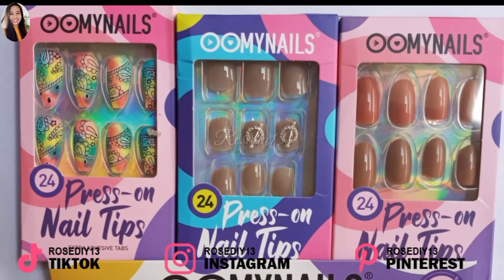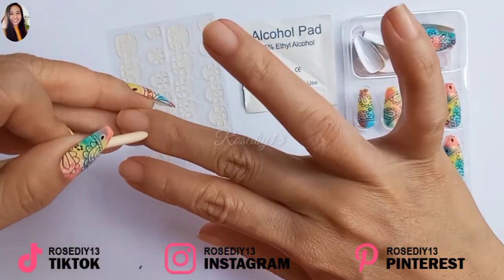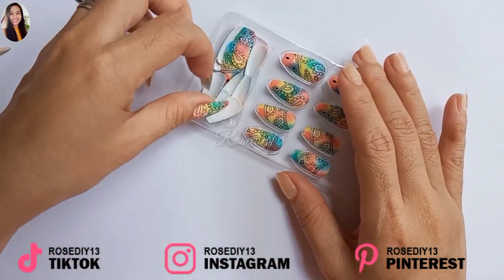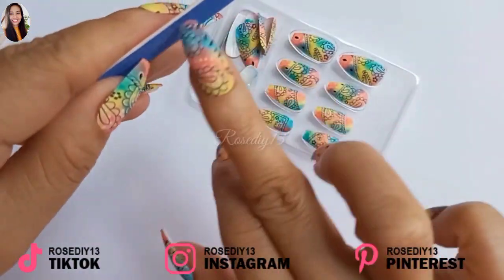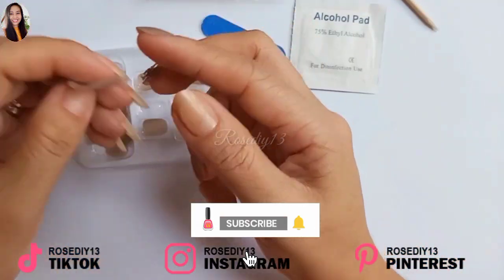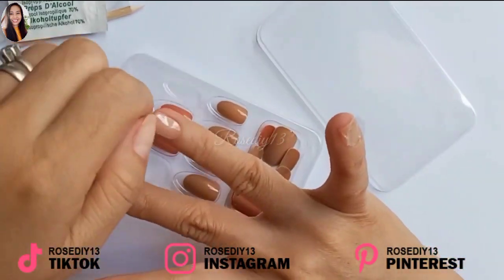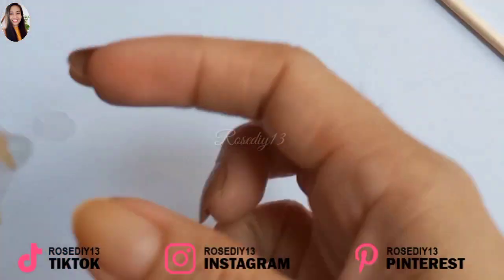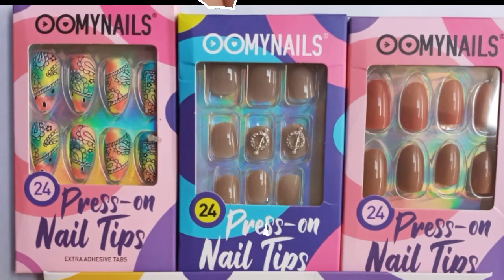How to Apply Press-On Nails at Home | OoMyNails Press-On Nails Review | Remove Press-On Nails Easy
In this video, I'm going to show you how to apply Press-On nails at home easy to apply Oomynails Press-On nails.and how to remove it. I hope you enjoy this video.

Thank you @Oomynails Official for sending me this products

Please let me know if you have any video requests and i will try to do them! Take Care Everyone😘

Rosediy13

rose_diy13

Calamansi
rosediy13